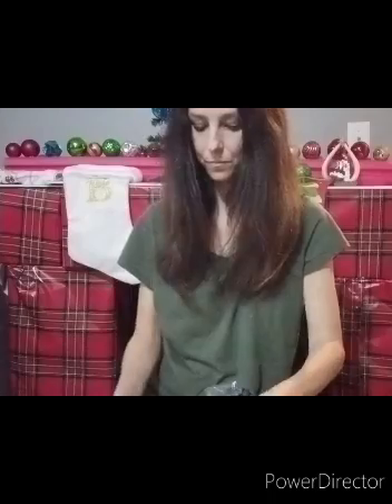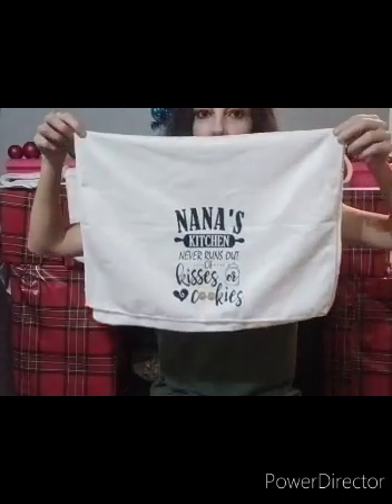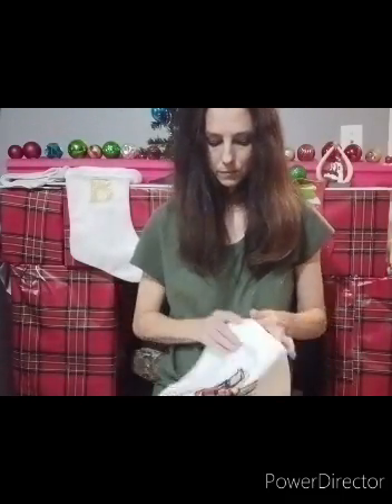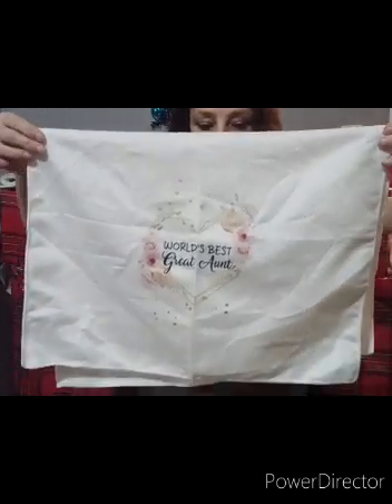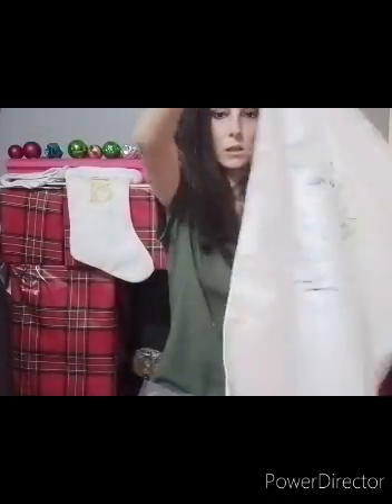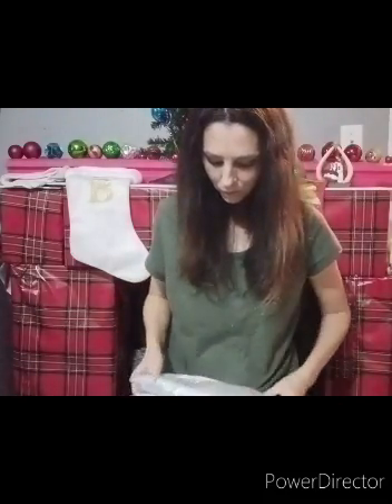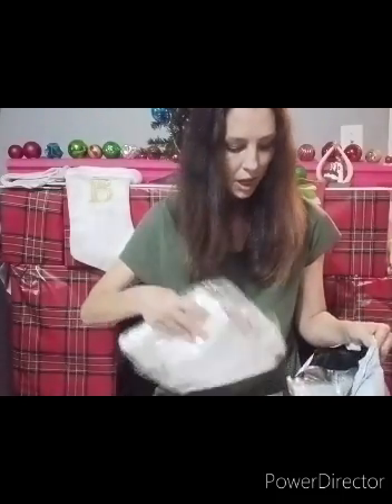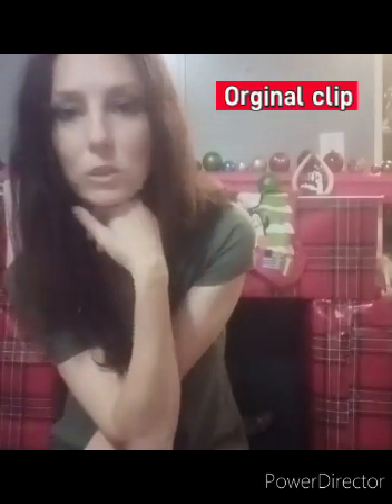Temu Kitchen Towel Haul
I know it isn't diaper content, but check out these cute kitchen towels.